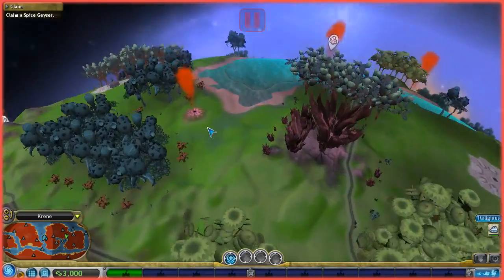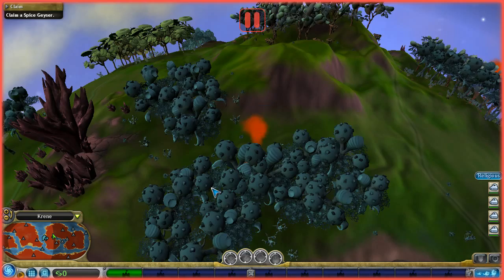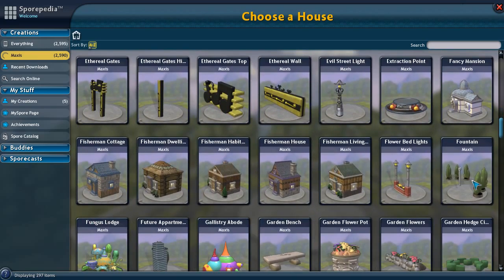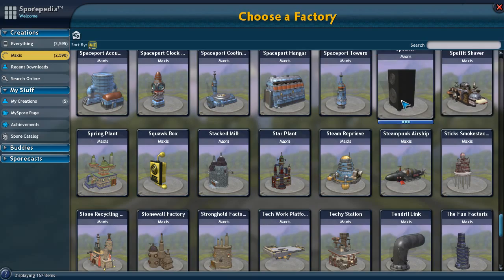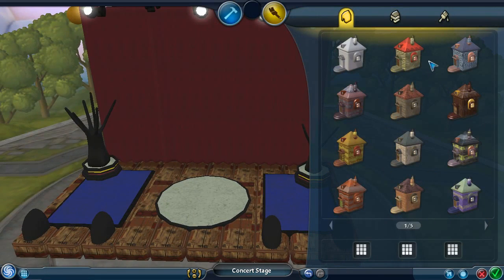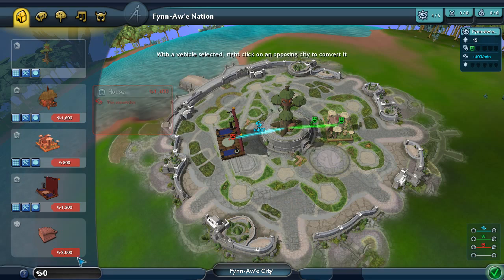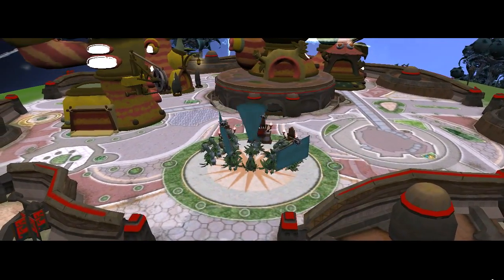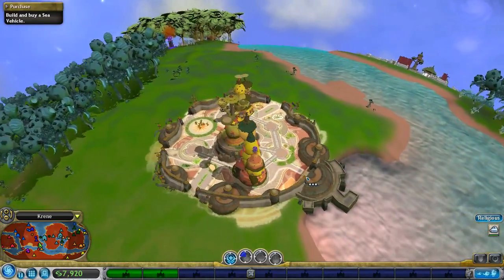Spore! Galactic Adventures #9 - Singing Cities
The small Fynn Aw'e tribe has reached its limits for growing around the fire pit - now we've built giant walls and have a proper city prospering under guidance! Not only that, but we've figured out cars too! Now to take over some fancy spice geysers and - what is that?! Another Fynn Aw'e city!?

Welcome everyone to our adventure through the classic, biology-loving game Spore! We dive into the game after many years away, this time with the Creepy and Cute Creatures Pack and the Galactic Adventures expansion to help us explore even more of this unique and fantastic universe!

What kind of creatures will we create as we work our way up from the tide pool and emerge out onto land?! Stay with us as we develop our little creature, create its story and culture, and eventually set our sights on exploring the galaxy itself! To boldly go where no little cell has gone before...!